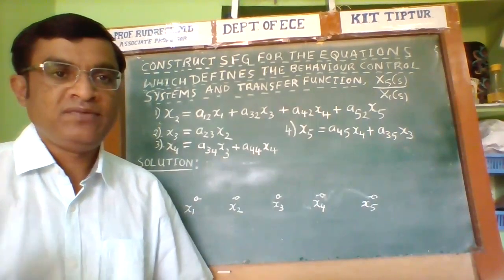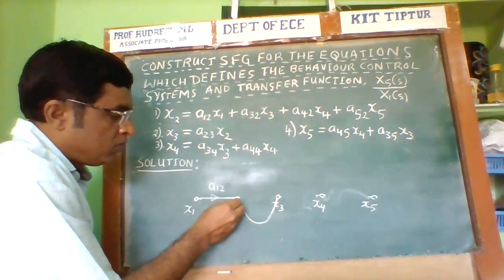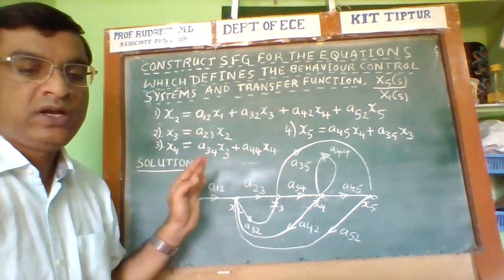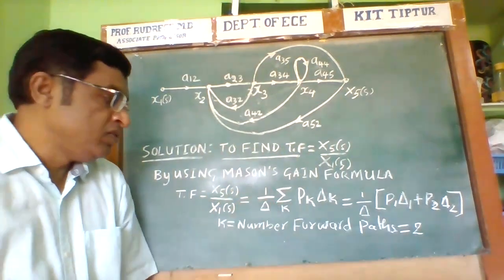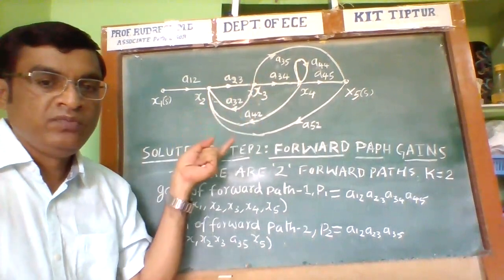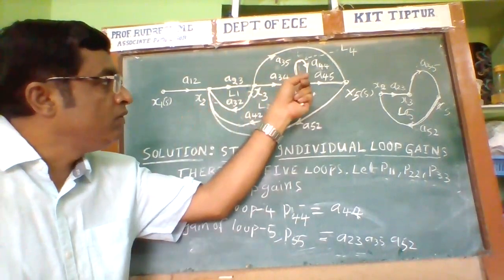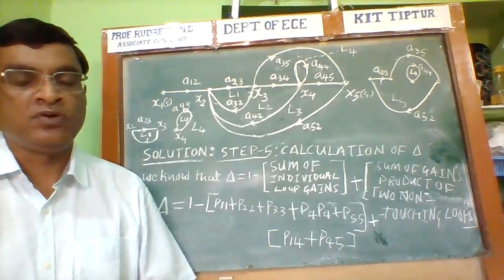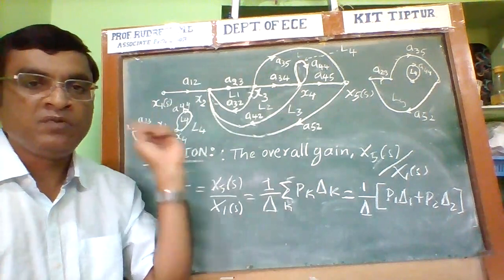CONSTRUCTION OF SFG FROM ALGEBRAIC EQUATIONS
This video lecture gives  how to construct the signal flow from given algebraic equations and find TF using Mason's Gain Formula